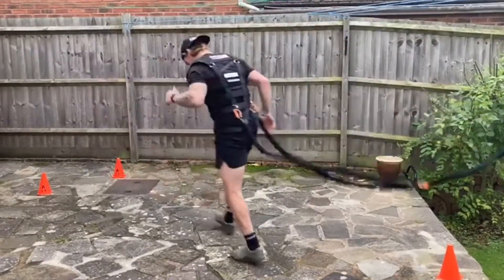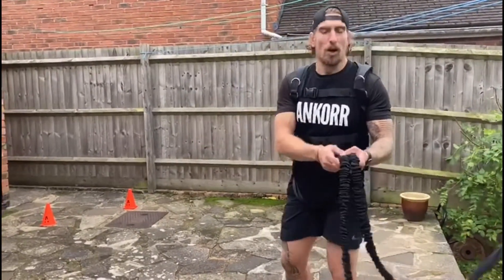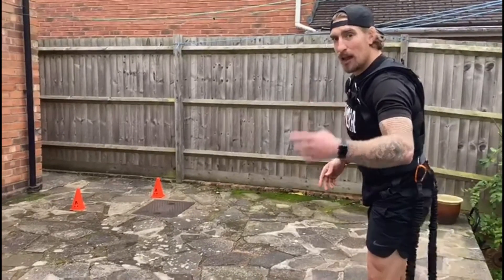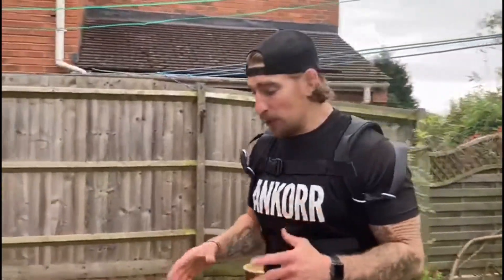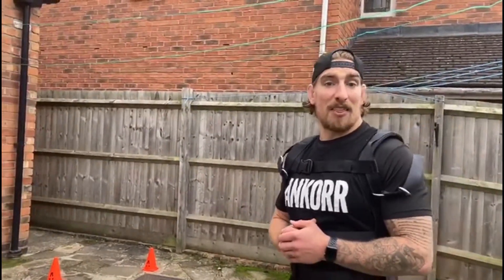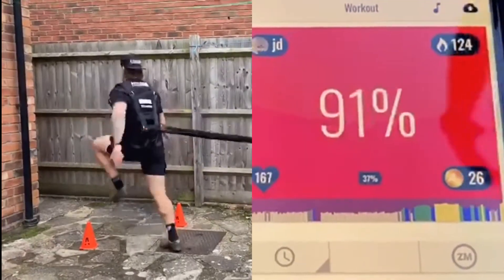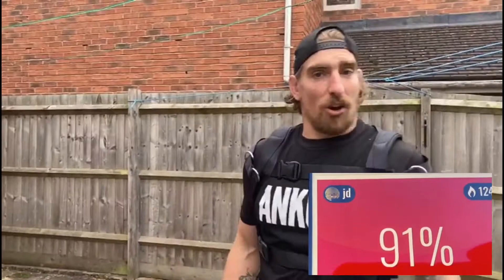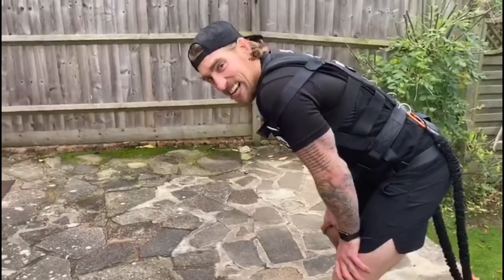James Dixon Ankorr Interval Training with Myzone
In this ANKORR harness training video Coach James Dixon @jamesdixon.jd talks us through some speed and acceleration work in the harness and intervals pushing heart rate to 90% zone using the Myzone strap.

With acceleration drill 3 to 4 steps taking us to 4 m... 30 seconds of quality work followed by 30 seconds rest x4-8.

Then using the principle of one-to-one work to rest ratio he works up to 90% and holds for intervals of 30 seconds work 30 seconds rest x5-10.

Ankorr Harness Full Kit Bundles are available now from the store